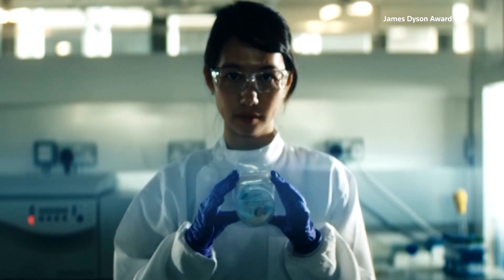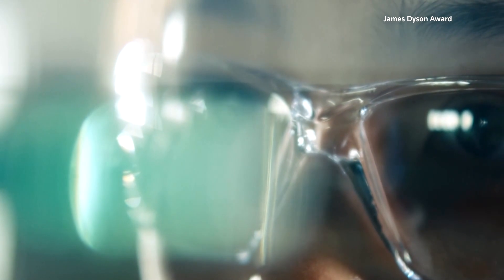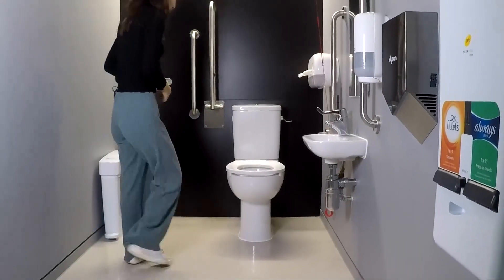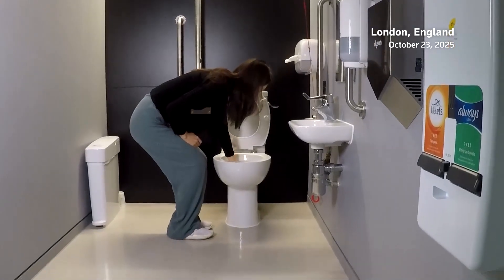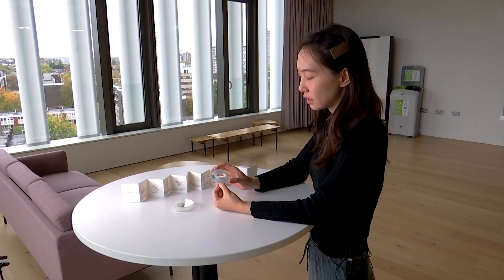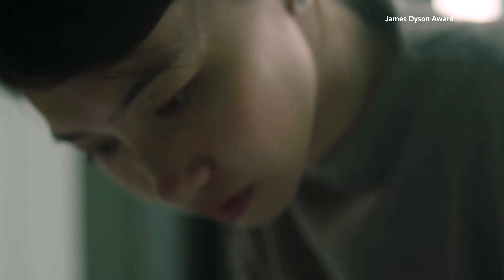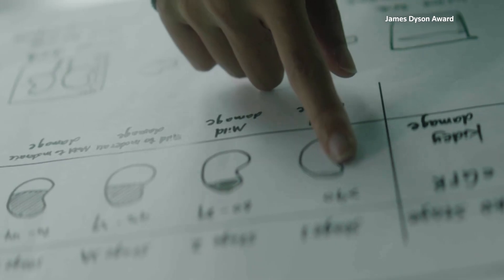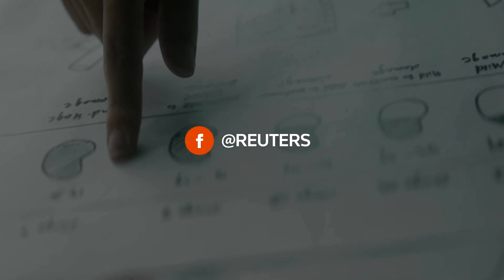Color‑changing toilet tablet flags possible kidney disease | REUTERS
A toilet-cleaning tablet that also screens for early kidney disease signals could help facilitate early detection and treatment of kidney-related health issues. It was designed by Yidan Xu, a combined Master's graduate from the Royal College of Art and Imperial College London.